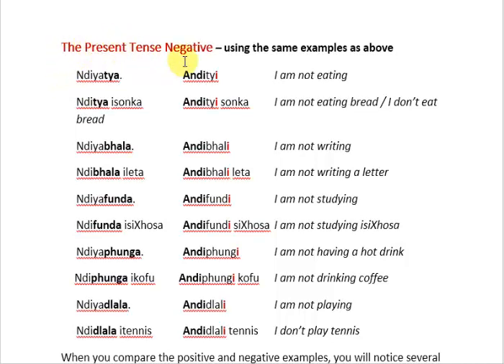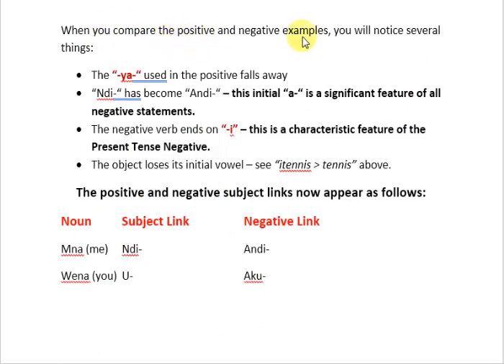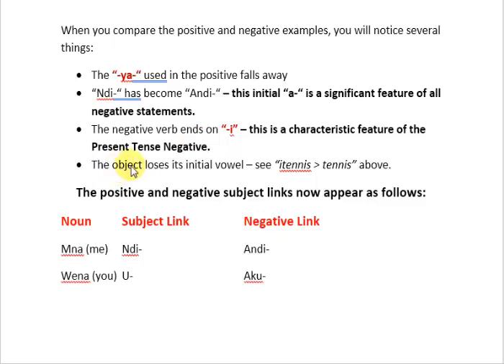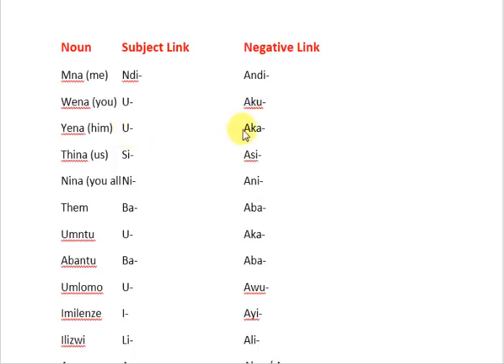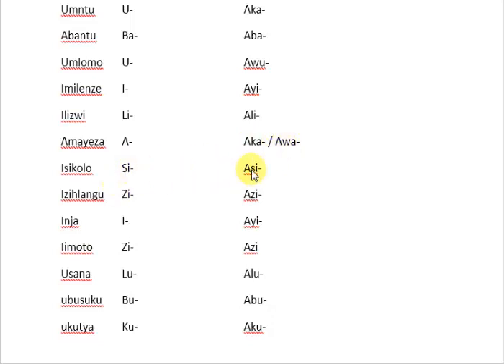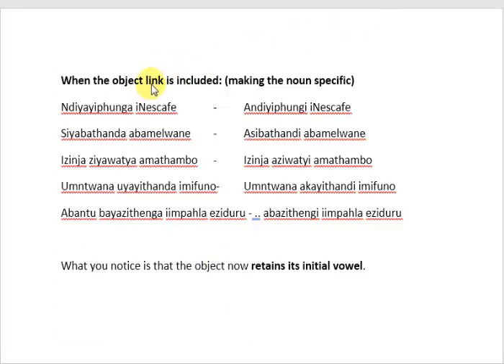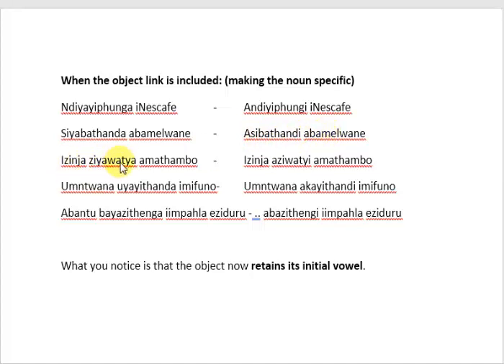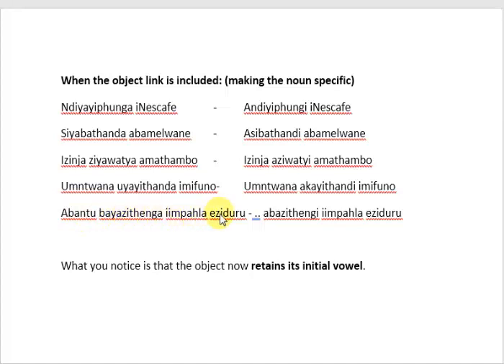IsiXhosa grammar simplified. The Present Tense Negative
Learn to identify the "signals" telling you the the action is not taking place,